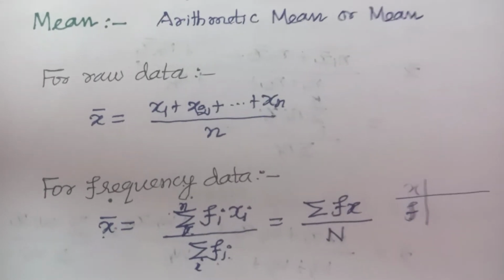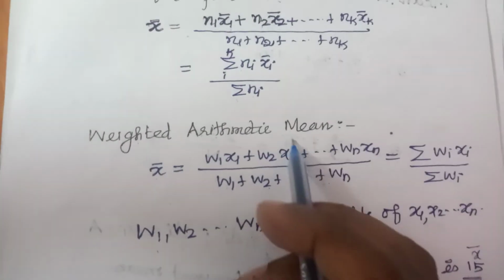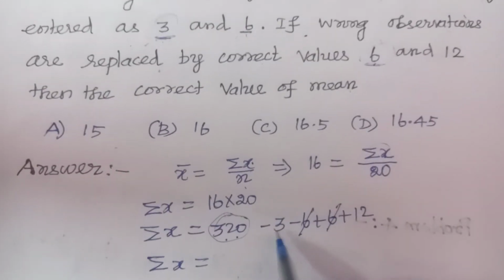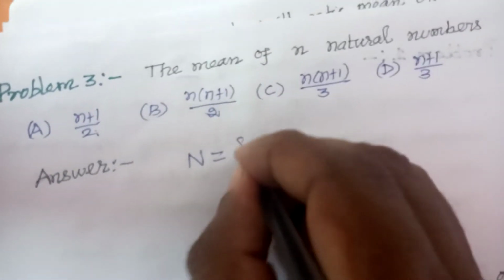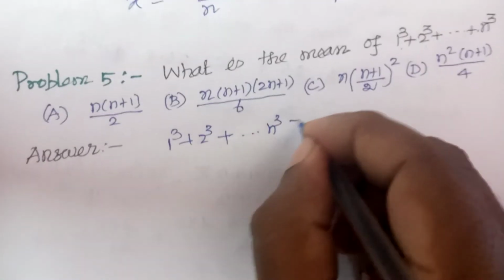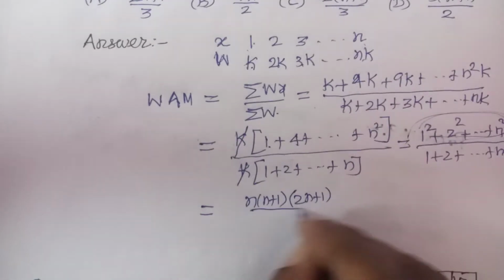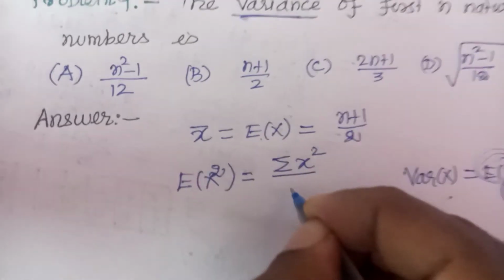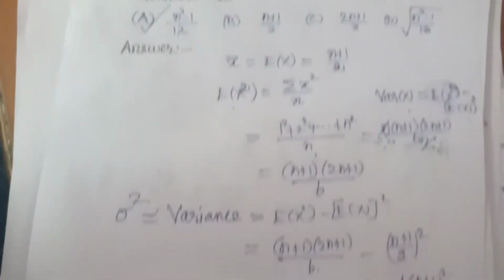TRB POLYTECHNIC ENGINEERING MATHS/MEAN/PROBLEMS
TRB POLYTECHNIC ENGINEERING MATHS FOR CSE/CIVIL/ECE/MECH/IT